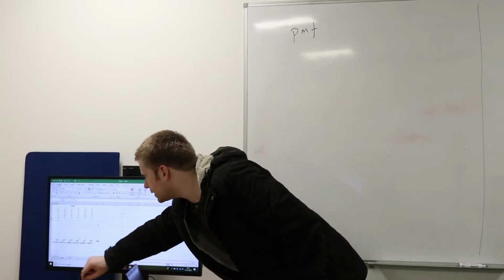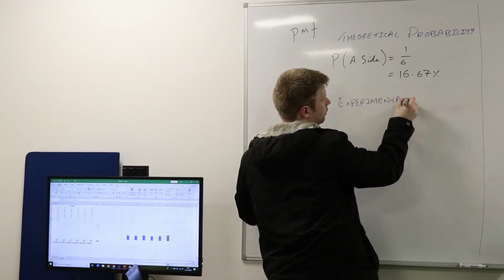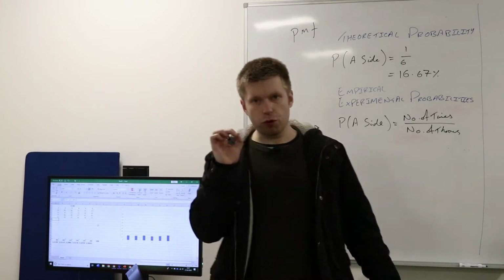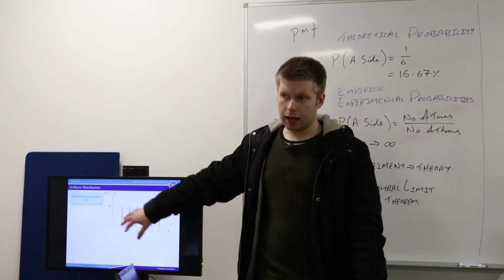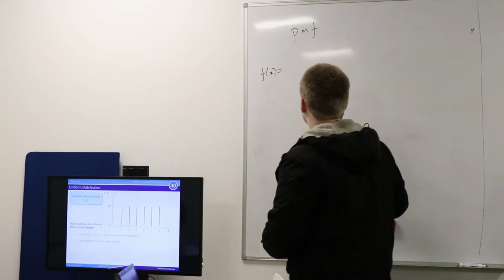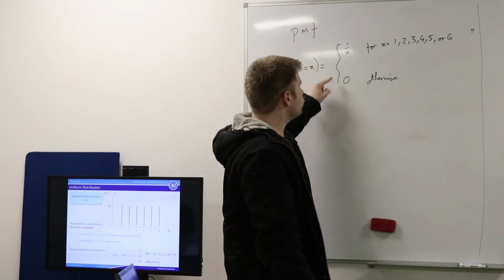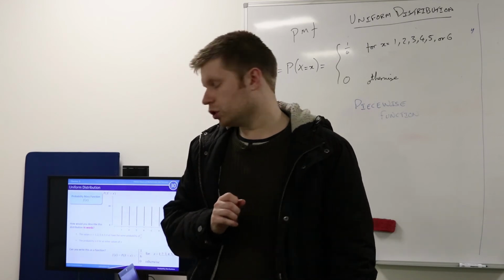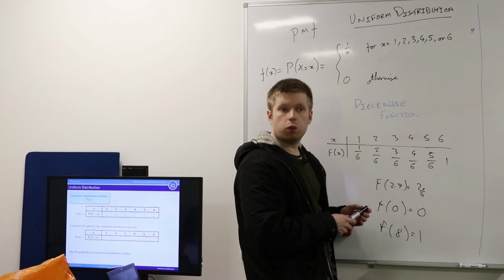Uniform Distribution (2 of 3: Finding the Probability Functions)